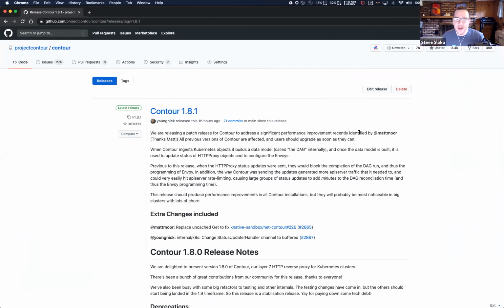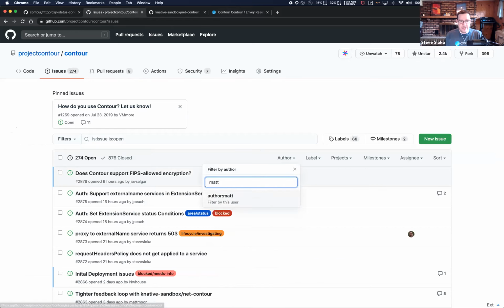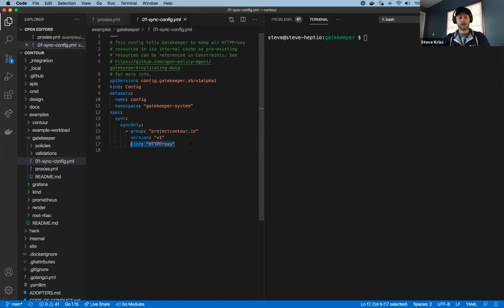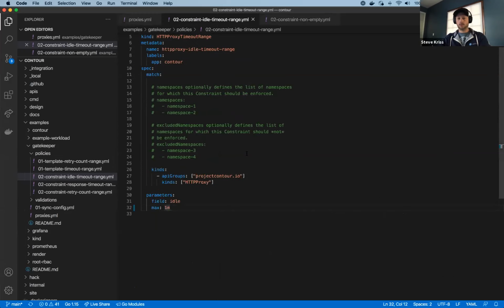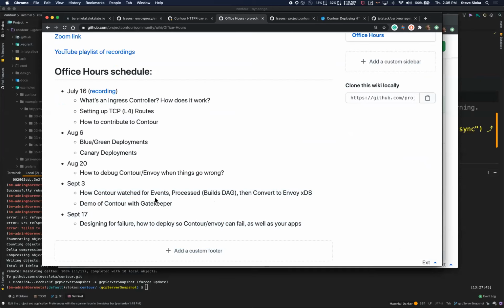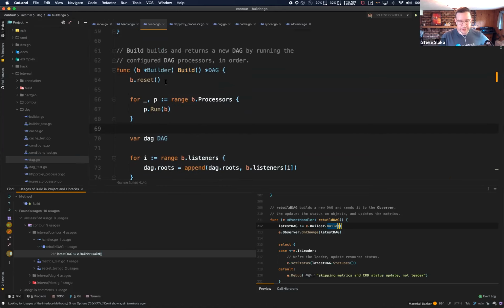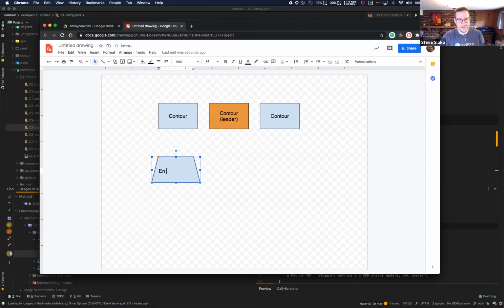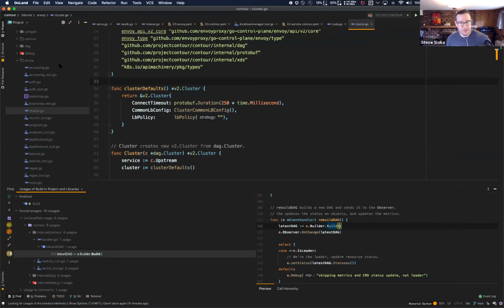Contour Office Hours - Sept 3, 2020